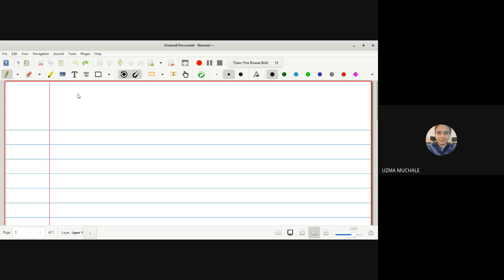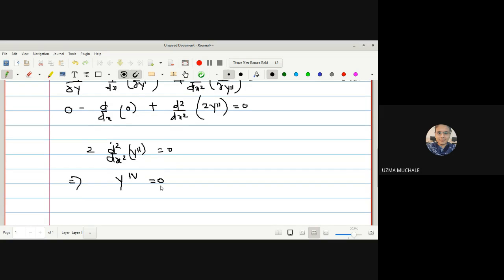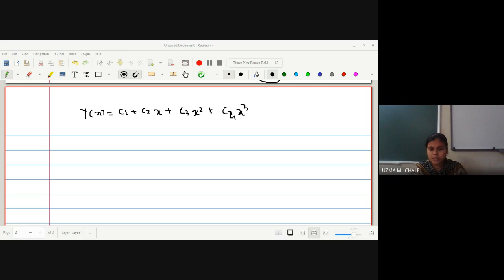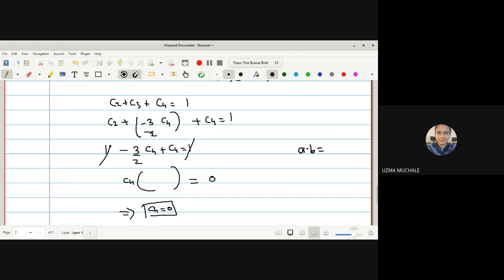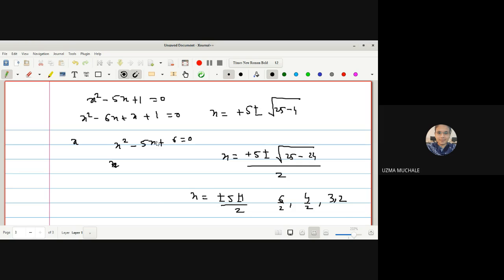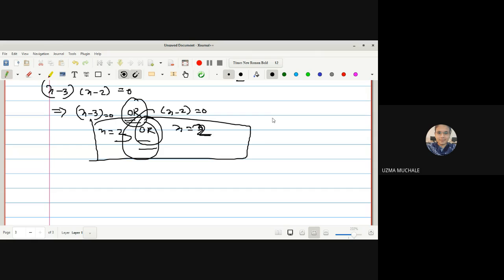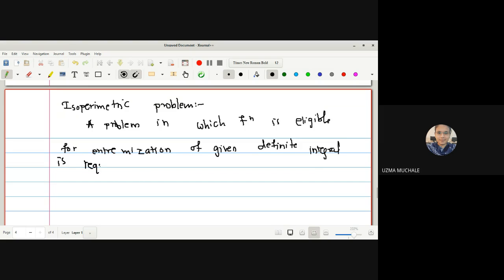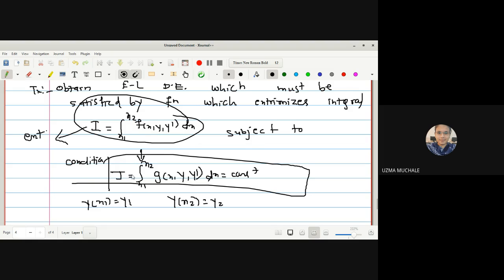Classical Mechanics Lecture 26